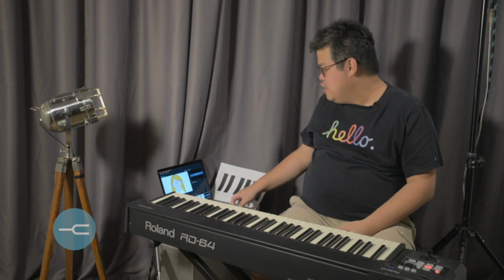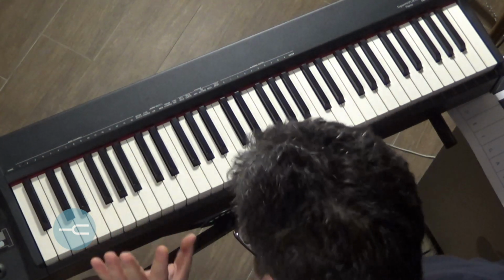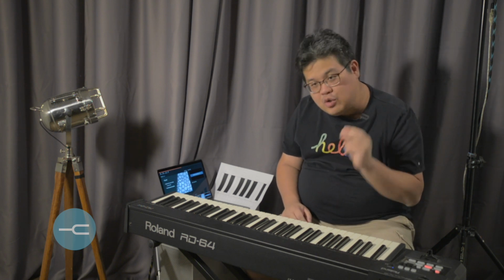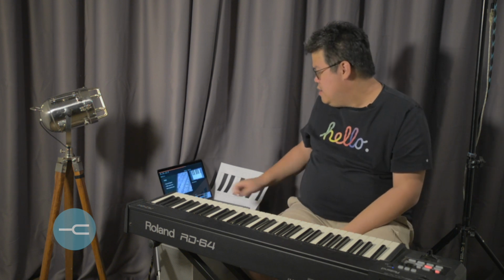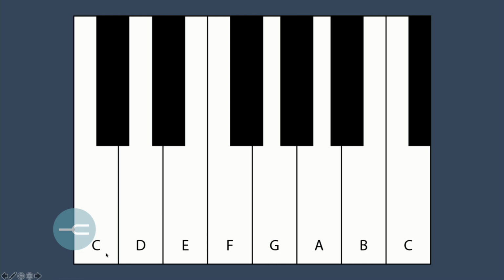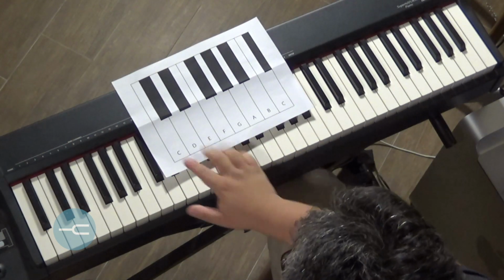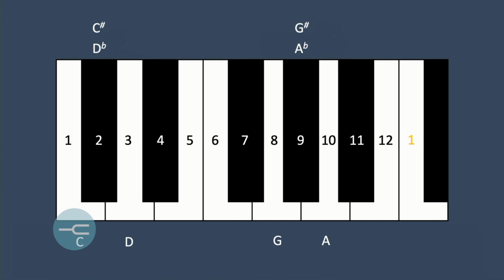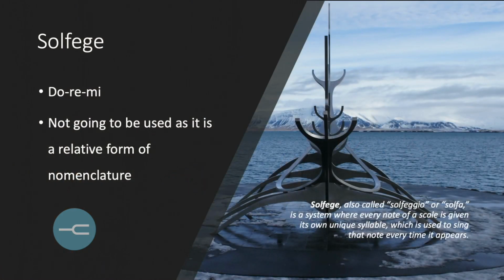Pop Piano with Bobby Chan (Lesson 2)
Live streamed 25th April 2020 on Facebook Live.

Download this, print it out and complete the homework in preparation for Lesson 3